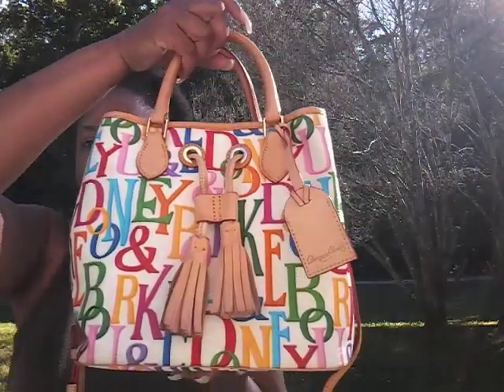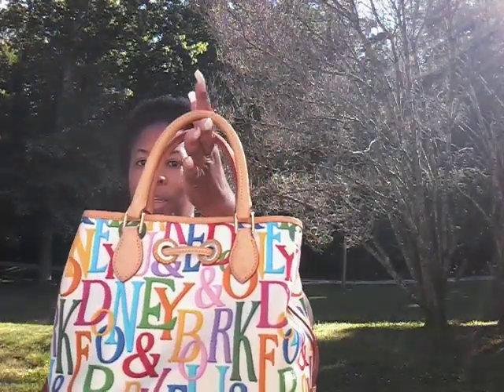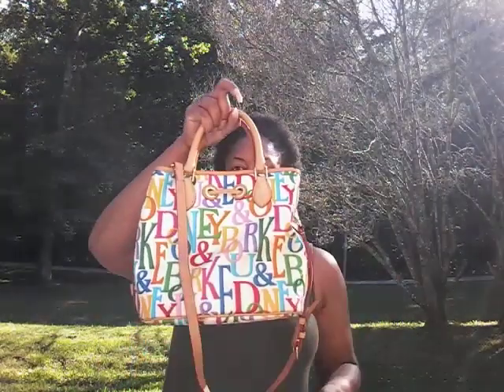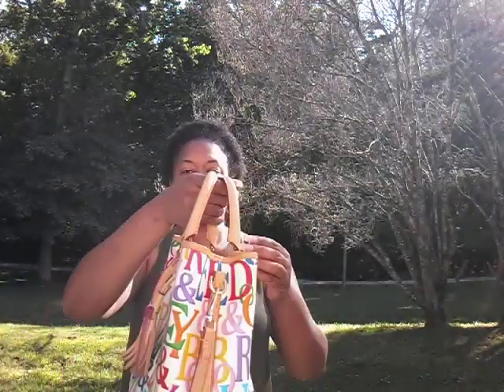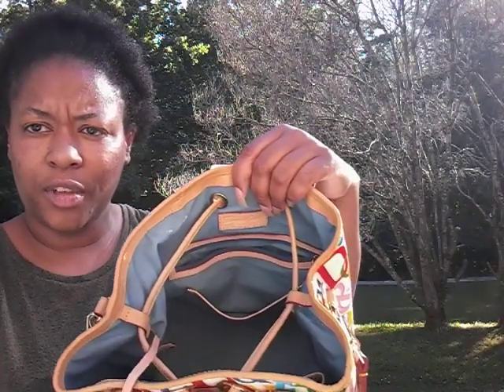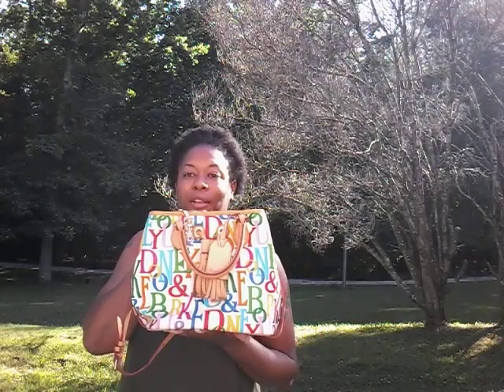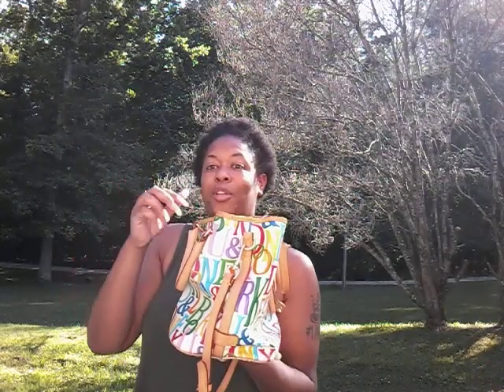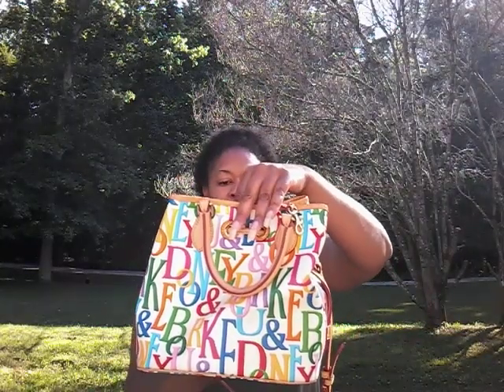Dooney and Bourke retro style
Please bring this style back